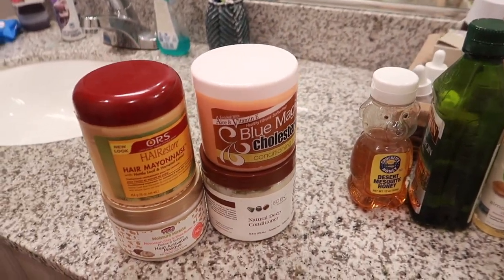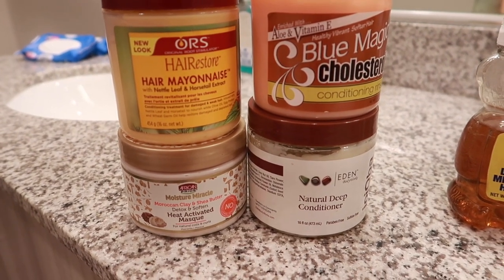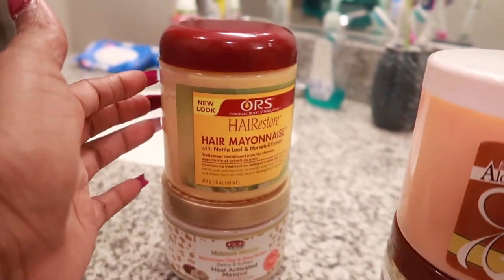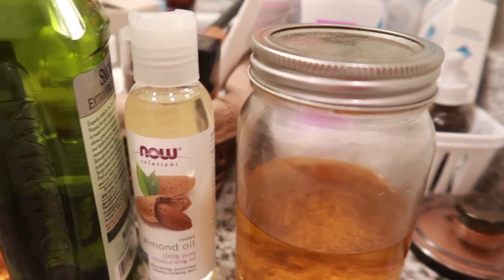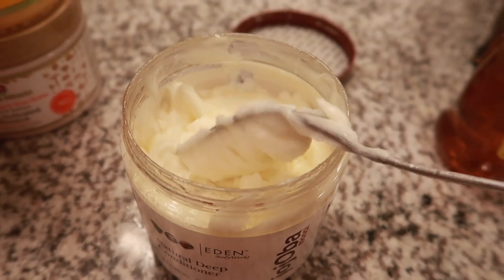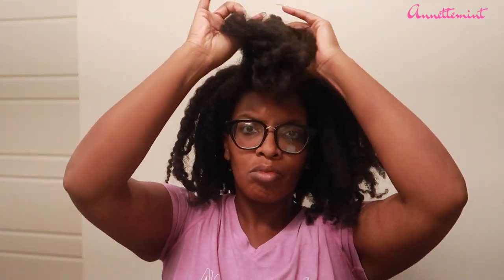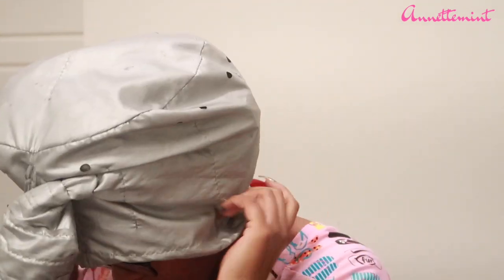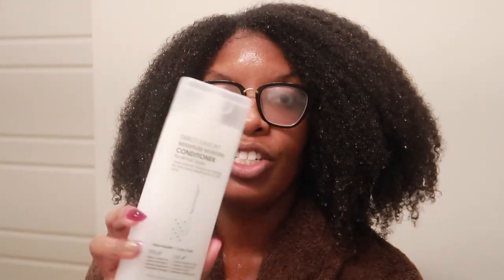Moisturizing Deep Conditioner Using Eden Body Works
Products Used:

Eden Body Works Jojoba Monoi Deep Conditioner
1/4 cup of of honey
olive oil, jojoba oil, castor oil, olive oil, and fenugreek oil

Intro: Music by Ryan Little - sunkissed.
EQUIPMENT USED
🔸 LAPTOP: MAC